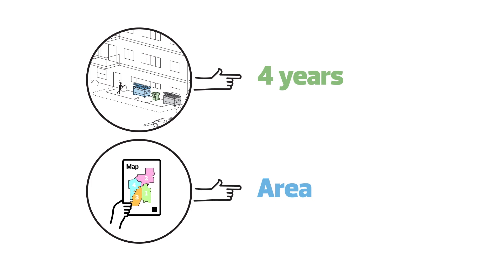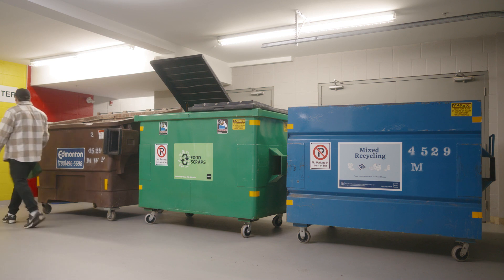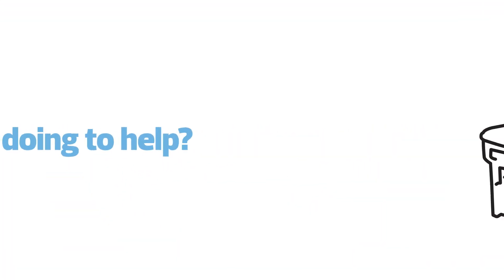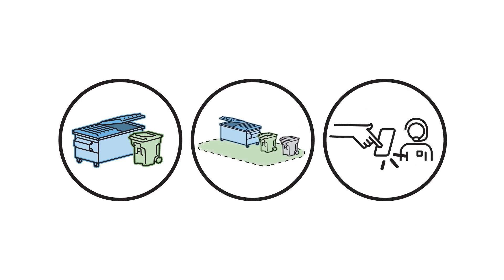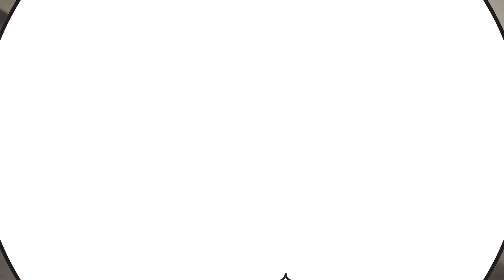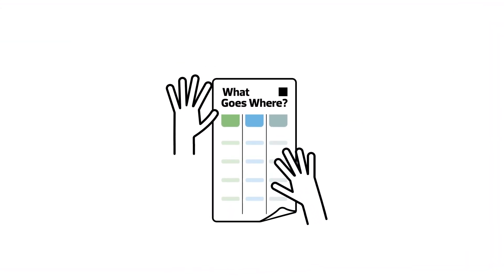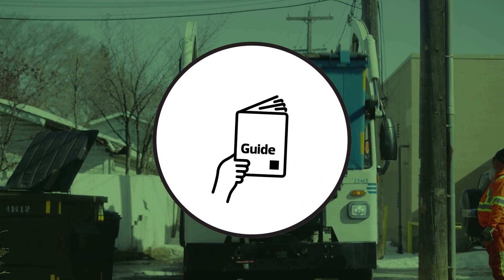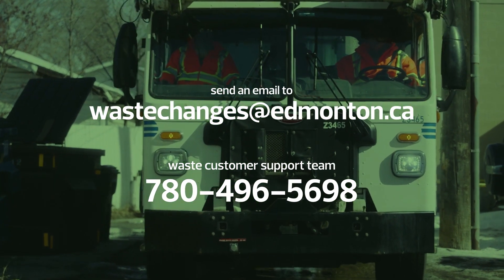Apartment and Condo Waste Changes: Property Manager Information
Waste collection is changing for apartments and condos! Find out what property managers need to do to help residents adapt.